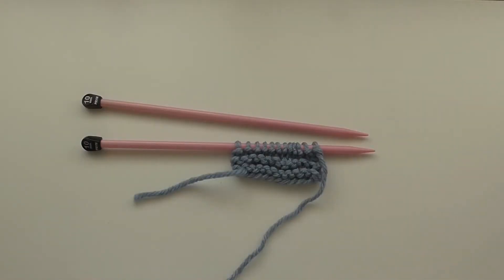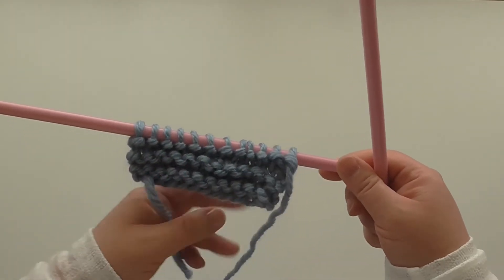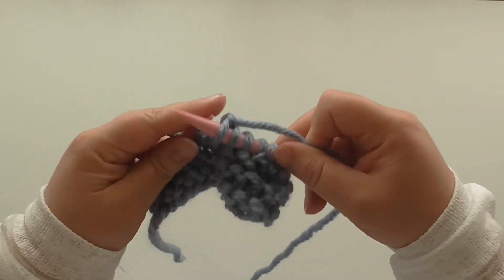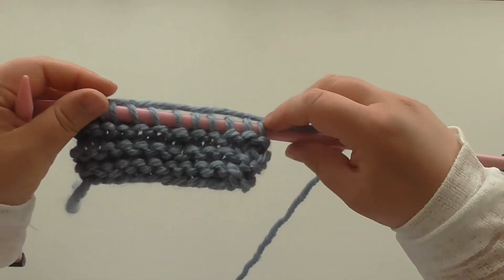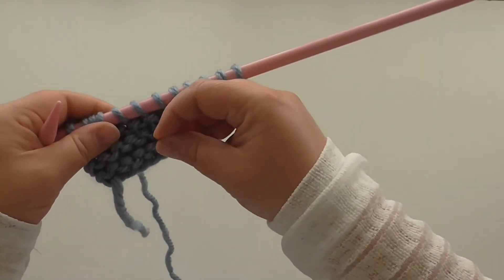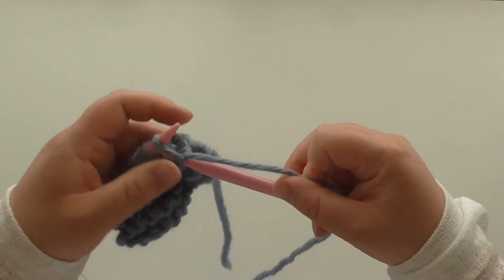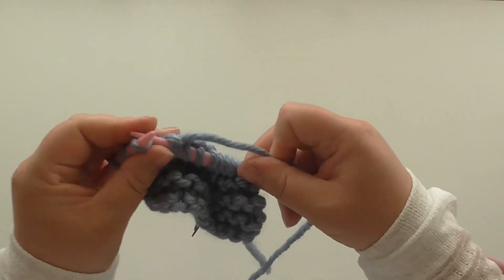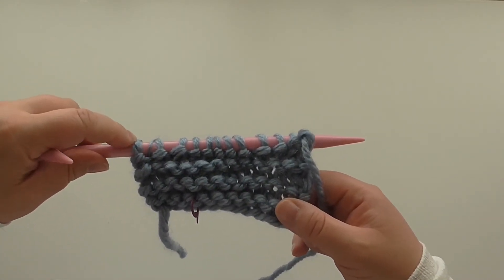Learn to Knit - Garter Stitch (g st) UK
This video explains and shows you what garter stitch is. I use all uk knitting tems.
If you need help on how to cast on, cast off or with knit stitch then I'd recommend watching my learn to knit for beginners. If you want to watch my learn to knit video then click the link bellow

If you want to learn more about the basics of knitting then I'd recommend taking a look at my learn to knit playlist which I'll be updating with videos which will walk you through the basics of knitting. If you'd like to take a look at my learn to knit playlist then here's the link for that

I'll be making project videos, where I give a walkthrough of how to make different projects, such as scarves, hats and gloves. If you'd like to take a look at the projects playlist the click the link and enjoy

This is only one of many types of stitches which you can implement into your knitting so if you're interested in learning different types then I have a playlist titled the 'Knit Stitch Directory' which I will be a place where all my different knit stitch videos will be if you'd like to see them all in the same place

I hope you've enjoyed this video, if you did enjoy then leave a like down below to let me know. If you have any video ideas whether it be a projects, stitch or just a term which you're struggling to get your head around then let me know in the comments bellow.